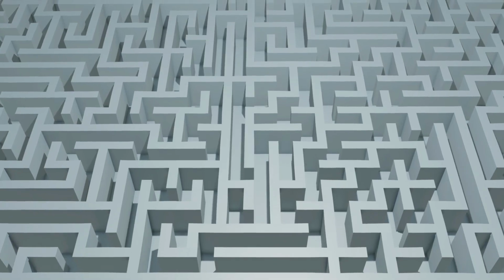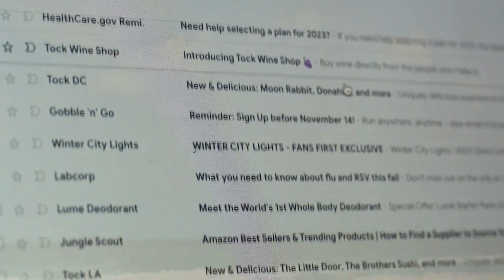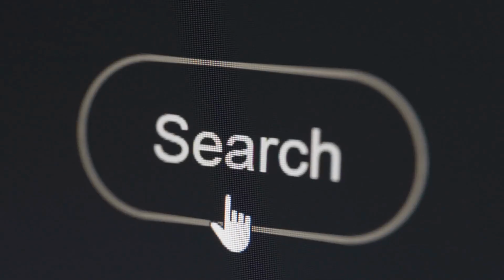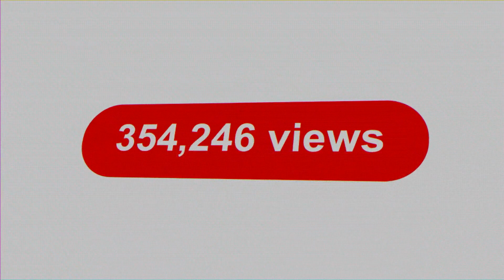Cut Editing Time in HALF The AI Workflow Revolution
Shave hours off interview and multicam edits with a Vizard-first workflow—no more endless timeline scrubbing.

In this video, Robert shows how he replaced the old Rev + Google Docs + manual NLE process with Vizard to quickly find viral moments, build a rough cut from the transcript, and auto-schedule short-form clips across platforms—while still finishing color, sound, and camera cuts in Premiere Pro or Final Cut Pro.

What you’ll learn:
- Step-by-step: upload master, auto-transcribe, review AI-highlighted clips, fix captions, assemble, export to NLE
- Smarter search: jump straight to the exact anecdote with context
- Multicam + multi-interview: cluster similar answers and compare takes fast
- Captions made easy: correct once, regenerate clean captions across outputs
- Publishing at scale: auto-schedule to YouTube Shorts, Instagram Reels, TikTok with a unified content calendar

Why Vizard vs text-based editing in NLEs:
- Faster discovery of high-engagement moments (not just silence or fixed-length cuts)
- Keeps you out of the timeline until it’s time to polish
- Collapses external steps: no pay-wait-import-match loop

Real example:
- Picked top 15 for Shorts/Reels/TikTok, platform-optimized and scheduled in minutes
- Sent 5 longer selects back to Premiere for creative polish

Who it helps:
- Creators, editors, podcasters, and teams repurposing long-form interviews and panels into short, social-ready content

Tools mentioned: Vizard, Adobe Premiere Pro, Final Cut Pro, Rev